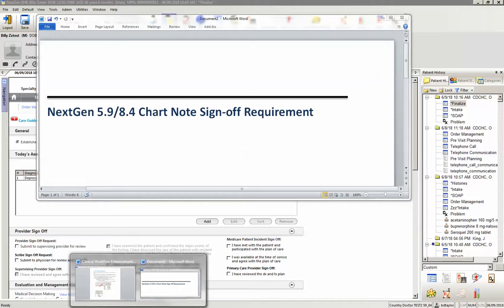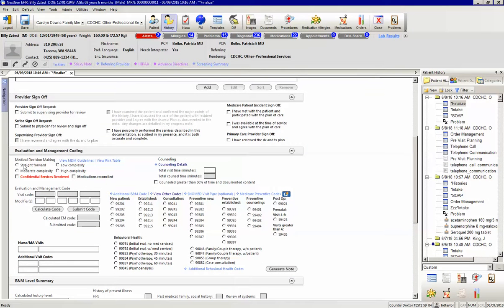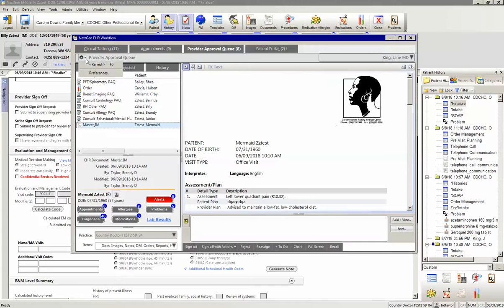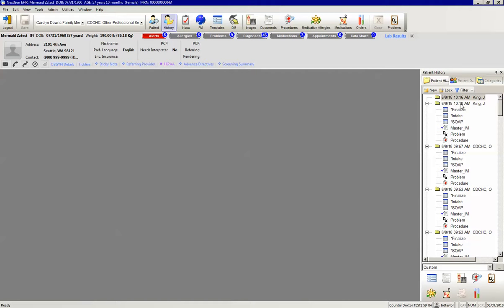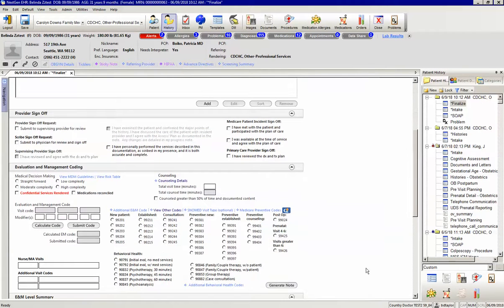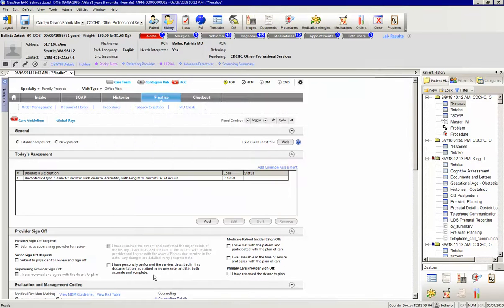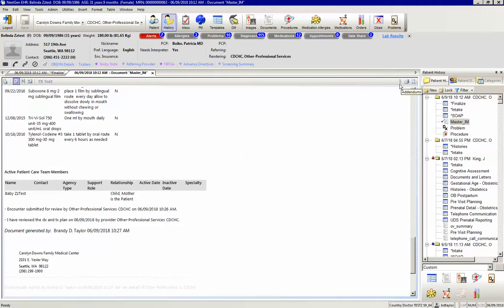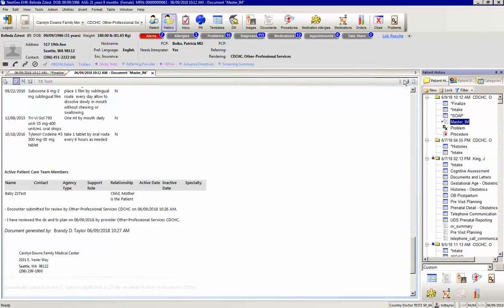NG Upgrade - Chart Note Sign off Requirement